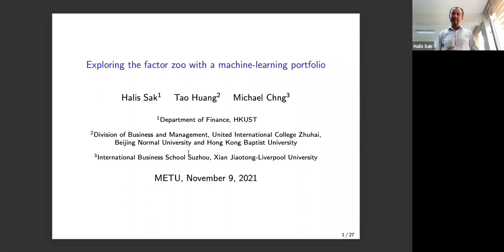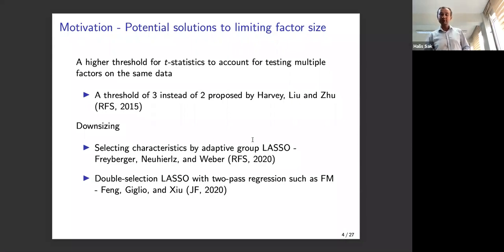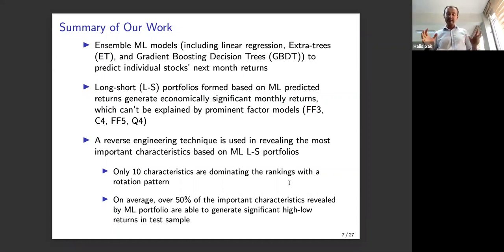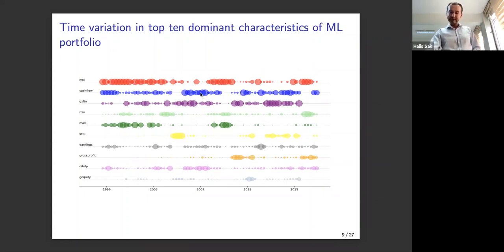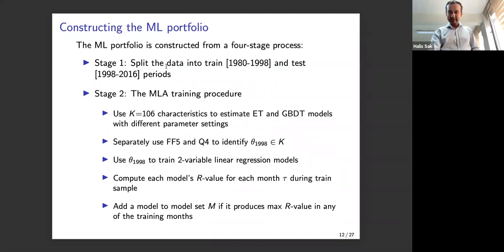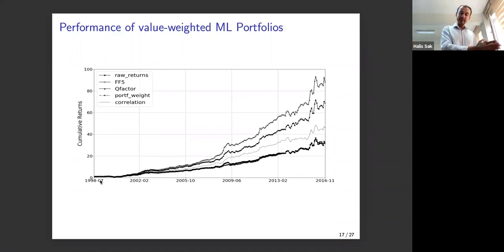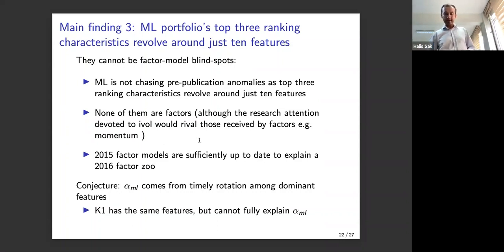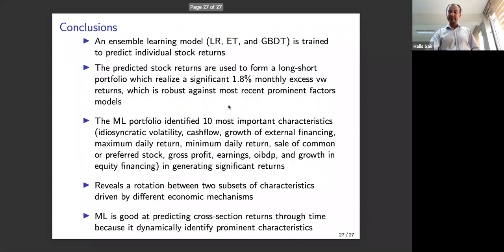Colloquia Seminar: Dr. Halis Sak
📣 Colloquia Seminar:

Speaker:  Dr. Halis Sak, HKUST

Title:  Exploring the Factor Zoo With a Machine-Learning Portfolio

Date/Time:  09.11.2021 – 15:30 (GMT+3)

Abstract: Over the years, top journals have published hundreds of characteristics to explain stock return, but many have lost significance. What fundamentally affects the time-varying significance of characteristics? We combine machine-learning (ML) and portfolio analysis to uncover patterns in significant haracteristics. We train ML models on 106 characteristics to predict stock returns. From out-of-sample ML portfolio analysis, we reverse-engineer important characteristics that ML models uncover, which are unobservable. The ML portfolio's dominant characteristics rotate between proxies for investor arbitrage constraint and firm financial constraint. We show that the credit cycle could fundamentally explain cross-sectional stock return over time.